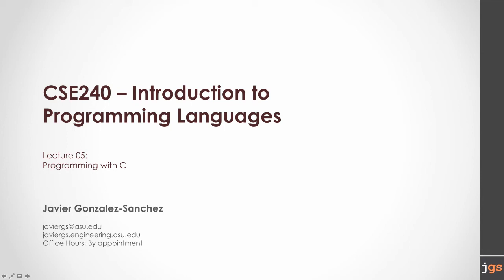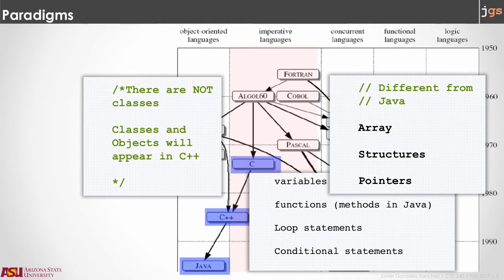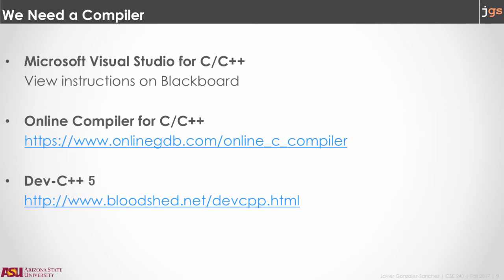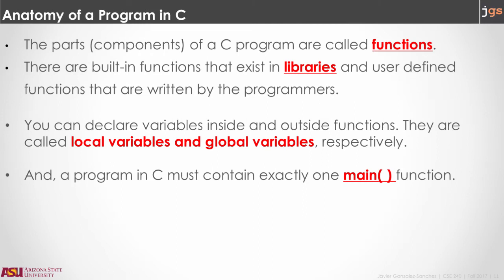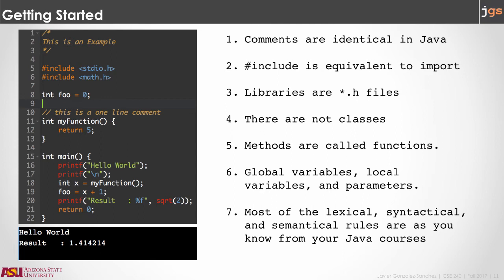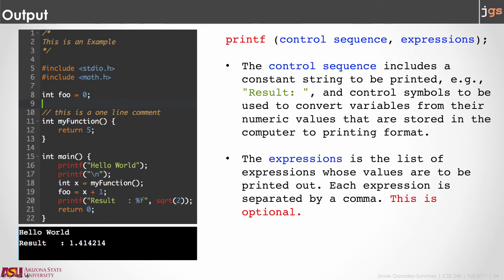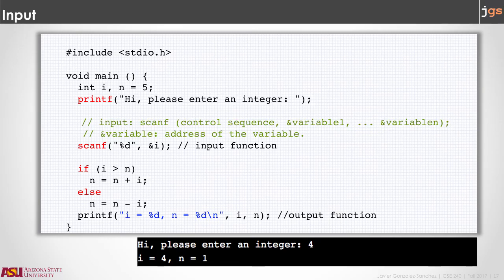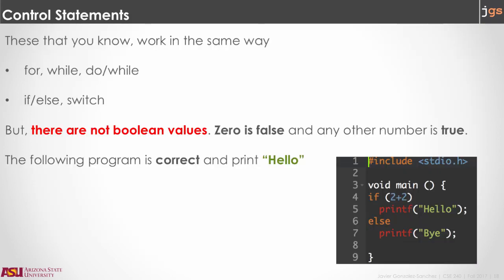SER240 | Summary of Programming Languages | Programming with C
Lecture 05. Programming with C